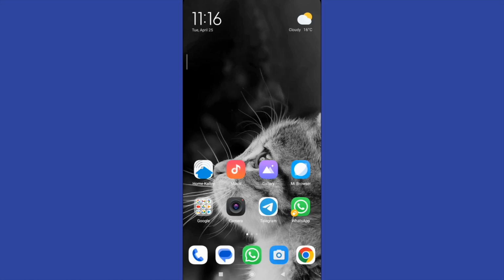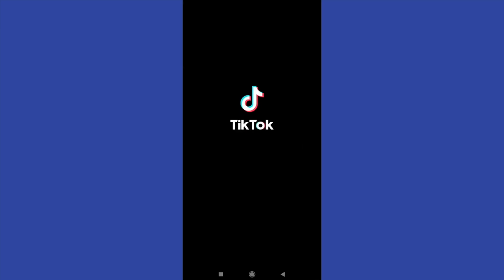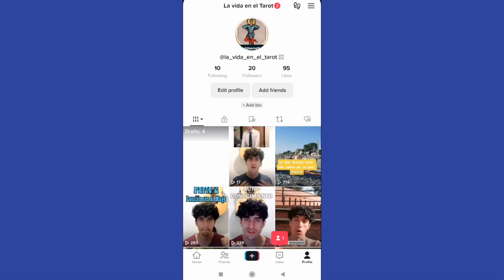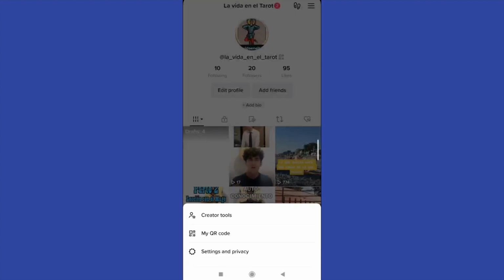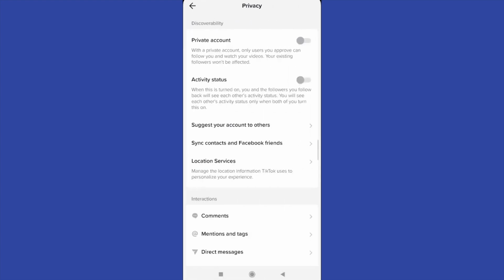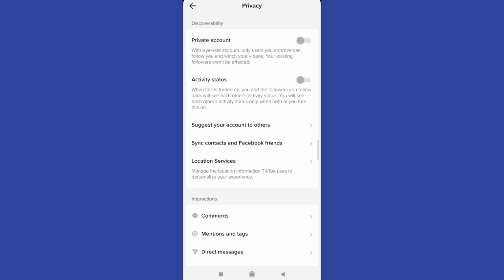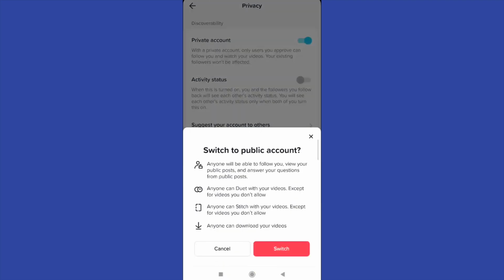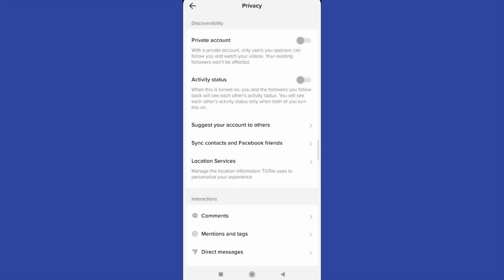How to Make Pinterest Account Private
In this video I'll show you How to Make Pinterest Account Private . Thw method is very simple and clearly described in the video. Follow all of the steps and succesfully solve your problem!